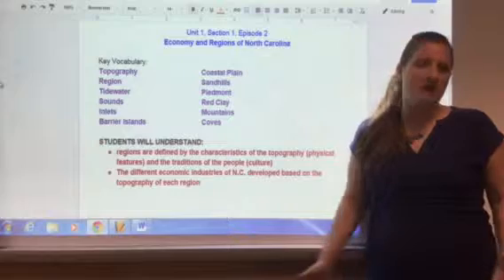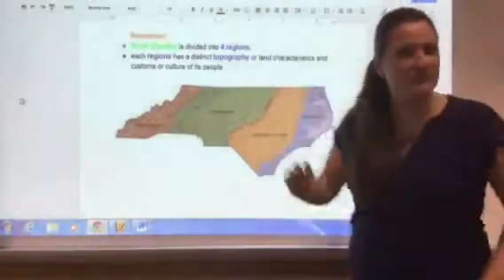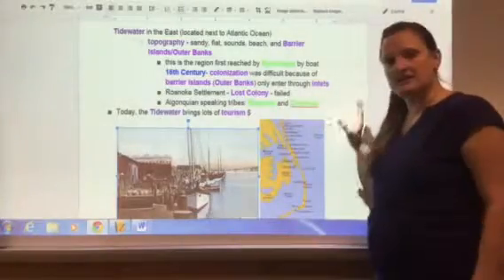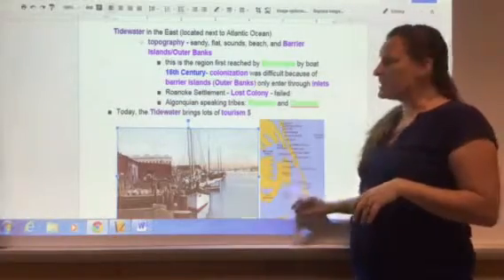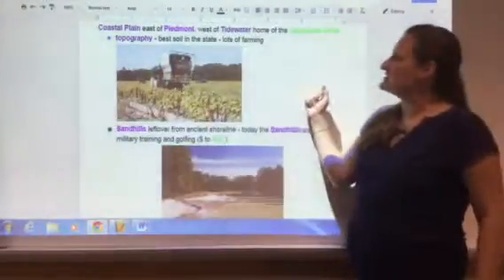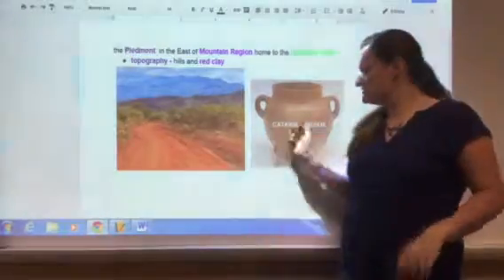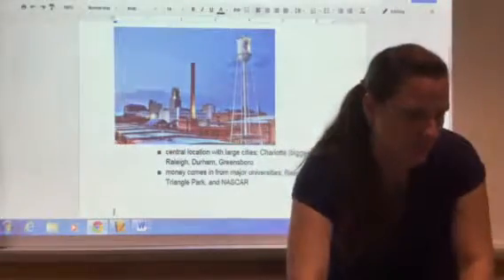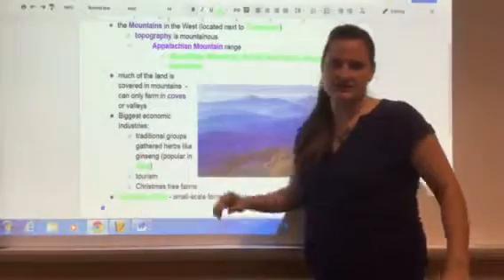Unit 1, Section 1, Episode 2: N.C. regions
Students learn about the 4 regions of N.C. and how the economic industries are related to the topography